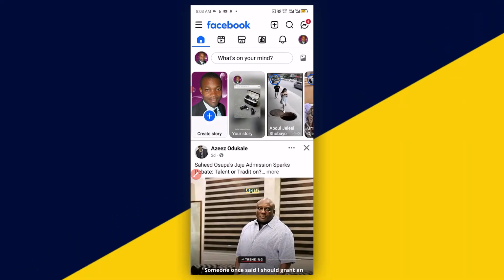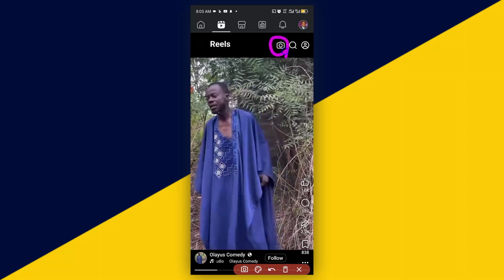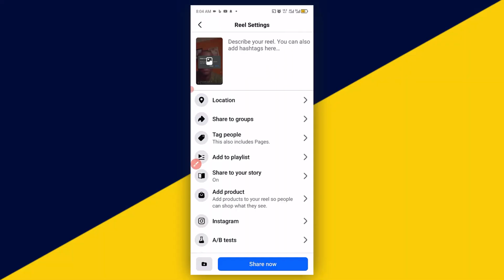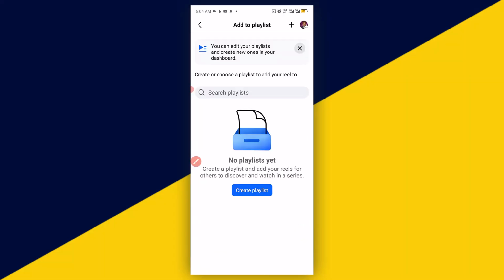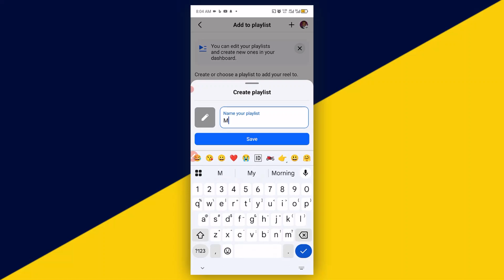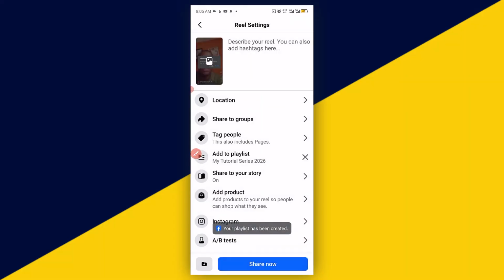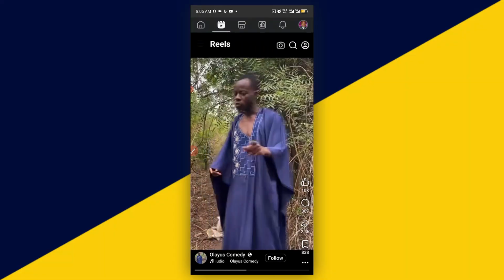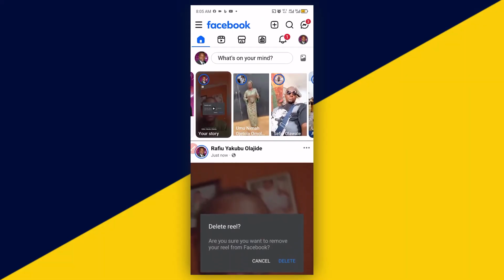How to Create Playlists for Facebook Reel Videos